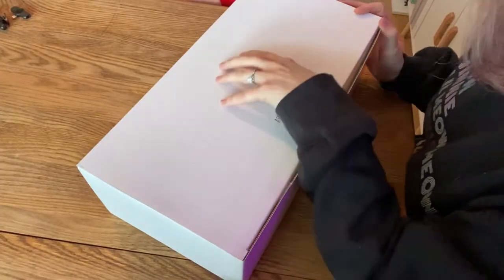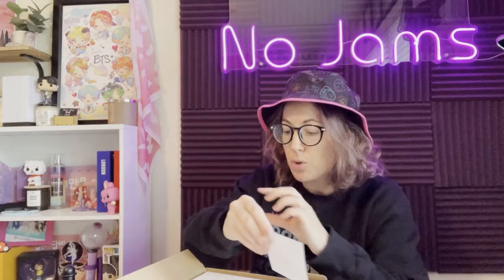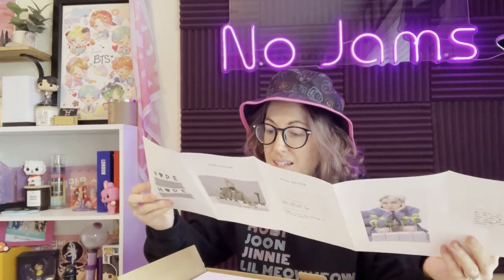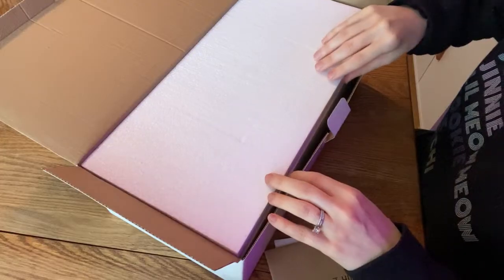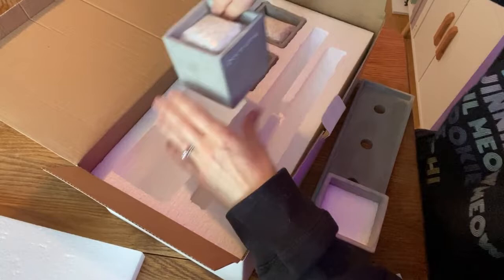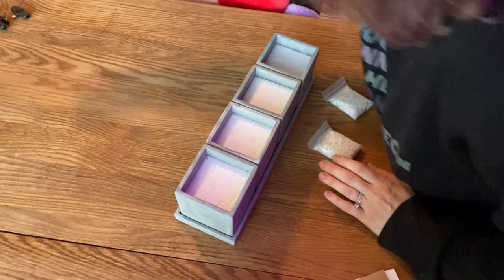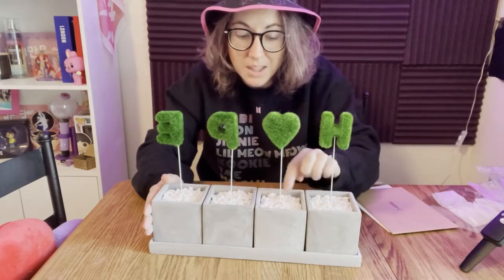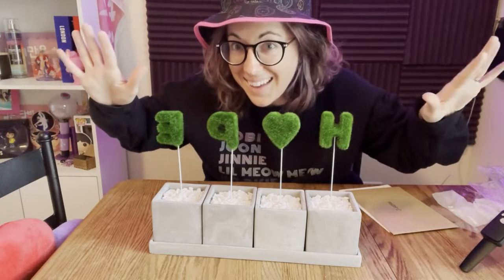Hope Pot Unboxing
Hey ARMY! Sarah unboxes her Hope Pot Set! They finally came in and are so cute!

We also have a weekly podcast, We Got No Jams - A BTS Podcast!
Borahae!